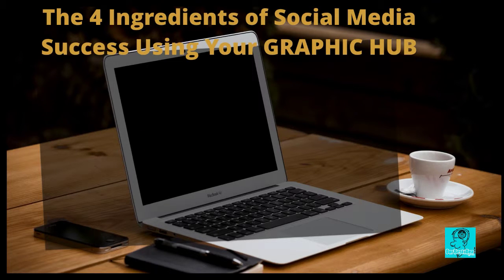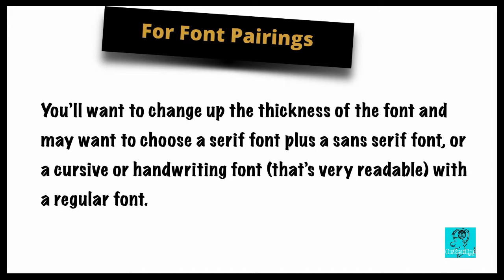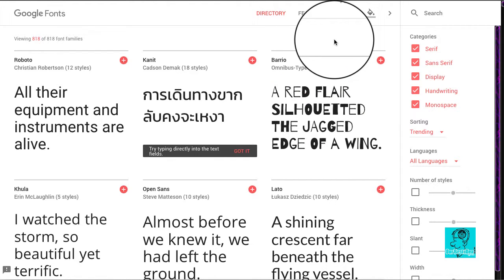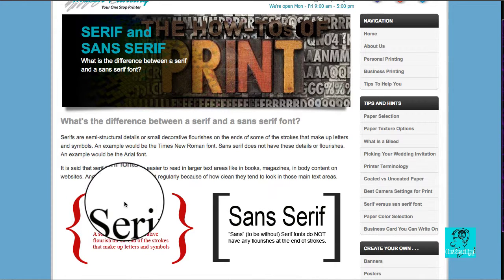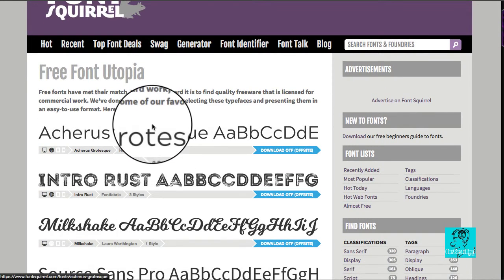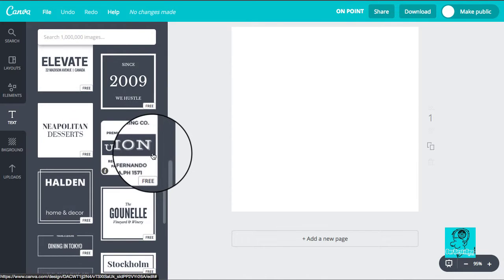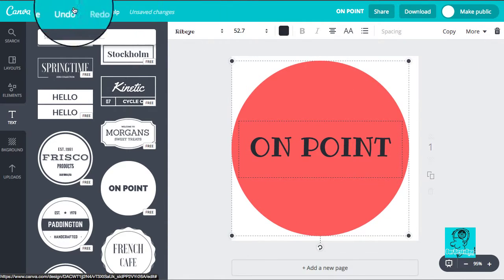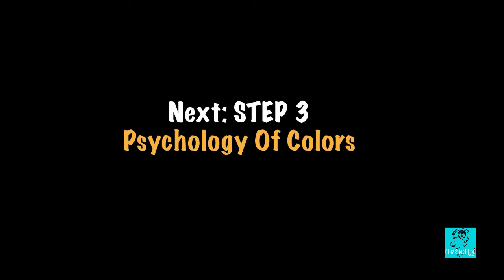How To Create Branded Images🔥Step 2 The 4 Ingredients of Social Media ✅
How To Create Easy Branded Images🔥Step 2 The 4 Ingredients of Social Media Success Using Your GRAPHIC HUB✅

How To Create Branded Images For Your Site & Social Media In 7 Easy Steps

Don’t Overlook Visual Branding
Brand is the heart, soul, and personality  of a product or company.

Here is What you’re going to learn

“HOW TO CREATE EASY BRANDED IMAGES FOR YOUR SITE & SOCIAL MEDIA”
- FOR YOUR HUB

In 7 Easy Steps

What are referred to as

HUB GRAPHICS

For Your website - HUB & Social Media Sites

Hub Graphics seeks to enhance your brands

qualities and personality through visual means.

You want your customers to have

a positive experience

when they come into contact with your business.

This is Great for a Newbie

or someone that needs build your BRAND.

I will teach you with the use of free tools

to create your Branded Images for your HUB

- Your Business HUB GRAPHICS

The old adage says

“don’t judge a book by its cover”

BUT WE ALL DO!

Check out my class: "How To Create Branded Images In 7 Easy Steps". Get @Skillshare Premium free for a month.
LIMITED TIME